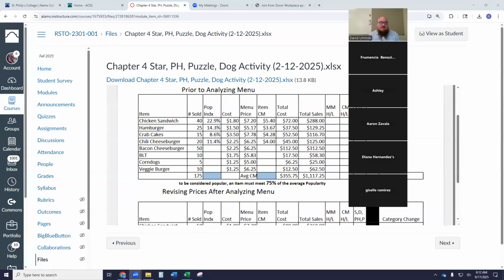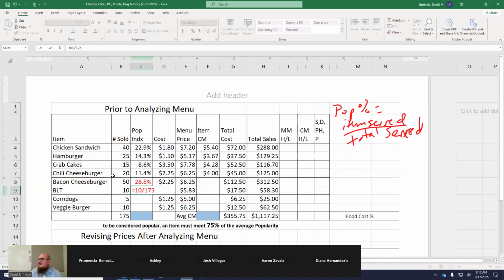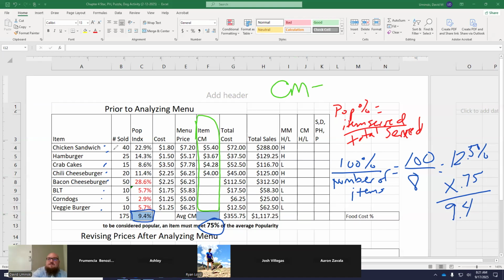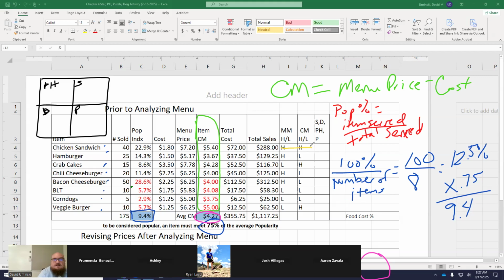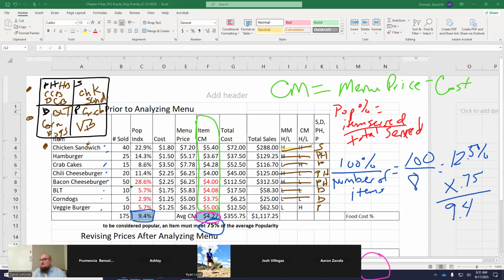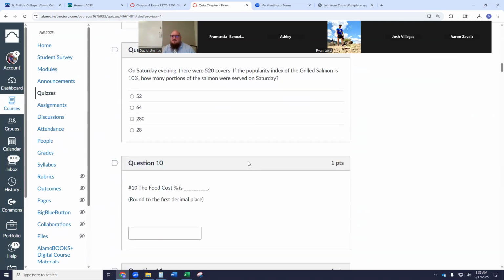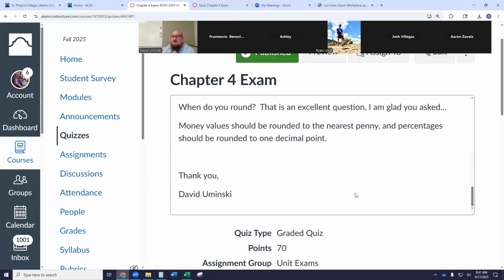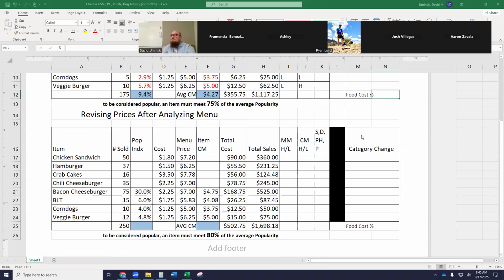Chapter 4 Part 2 9 17 2025